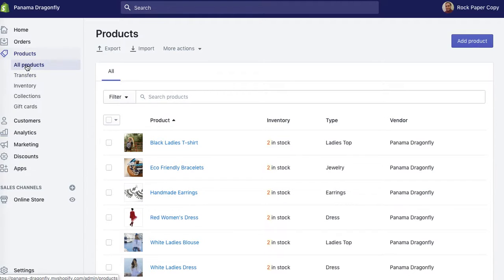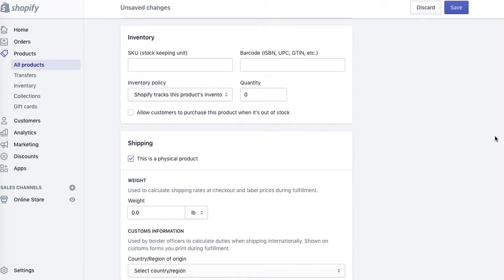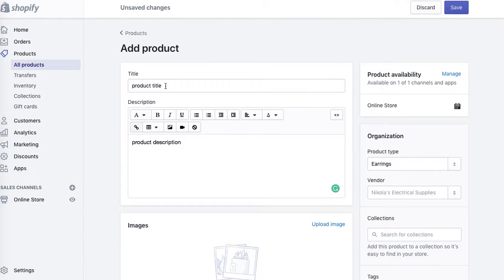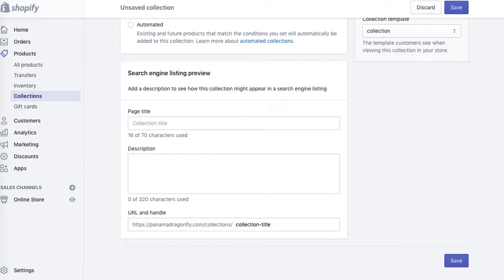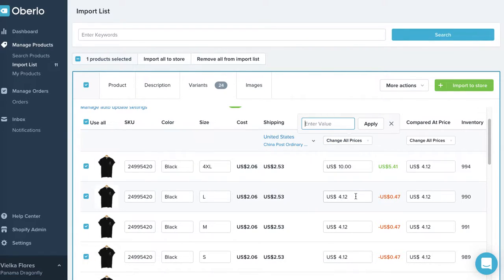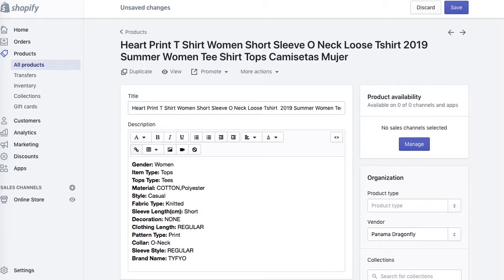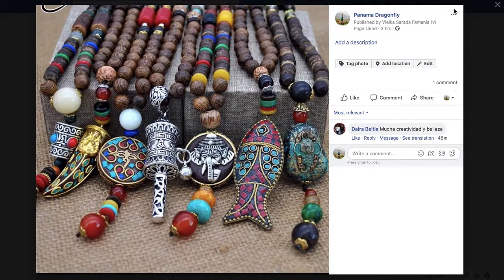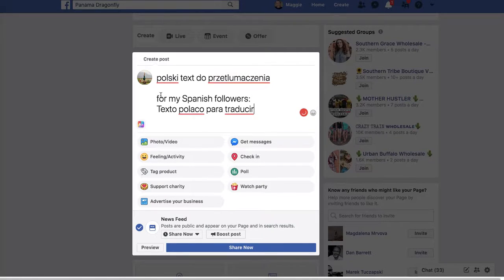Vielka | add products | social media posts